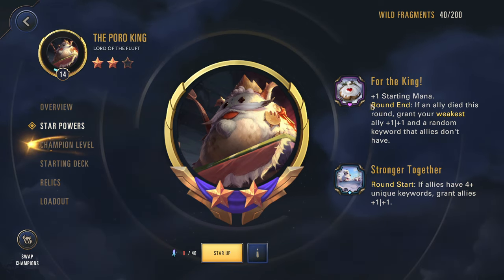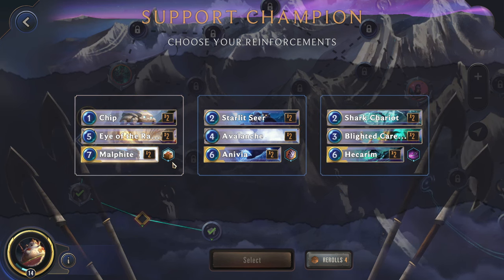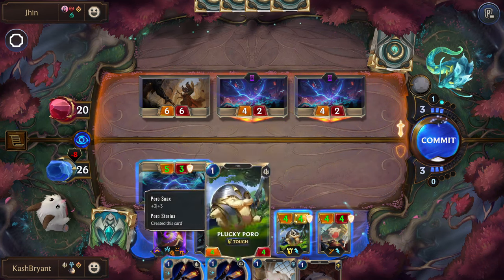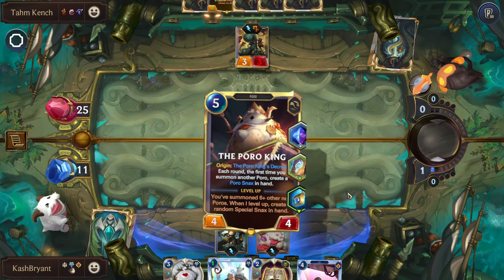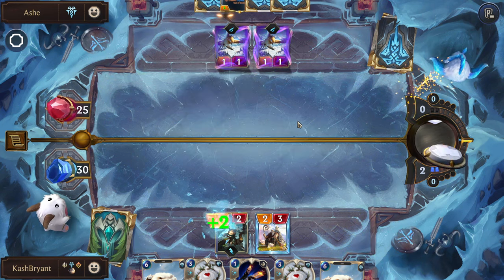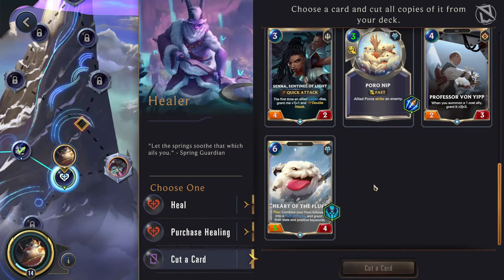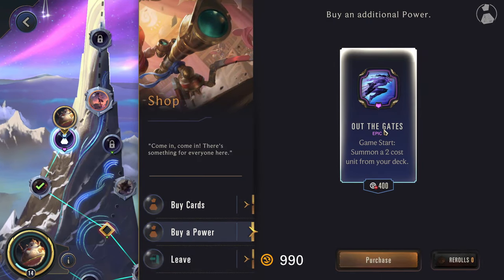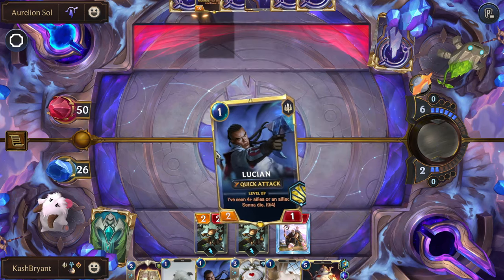THIS RUN WAS CRAZY! CORRUPTED Poro King vs A.Sol - Path of Champions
00:00 Intro
00:43 PK Breakdown
03:08 RUN STARTO
04:03 Caitlyn
13:34 Karma
17:43 BAD KARMA
21:02 The King's Reincarnation
21:46 Jhin
29:49 Poppy
35:38 Tahm Kench
41:34 KARMA! THE RUN BACK!
49:12 Ashe
56:46 Azir
01:01:18 Jinx
01:09:30 Darius
01:15:04 Irelia
01:25:41 GRAND FINALE!